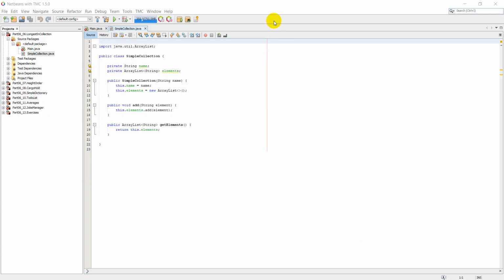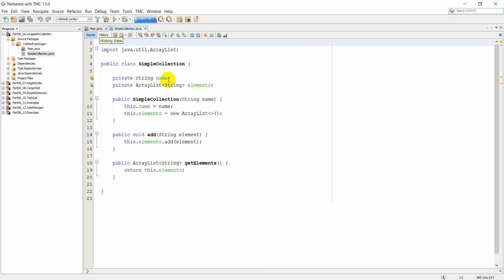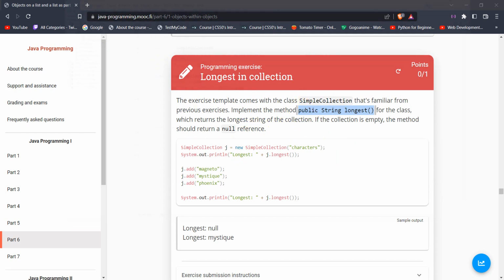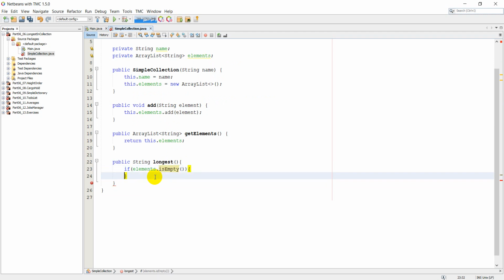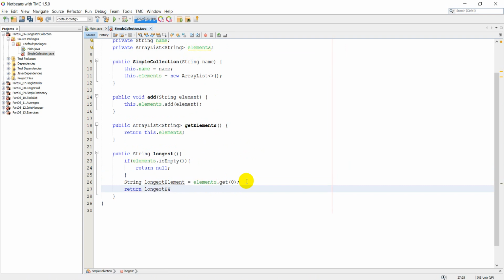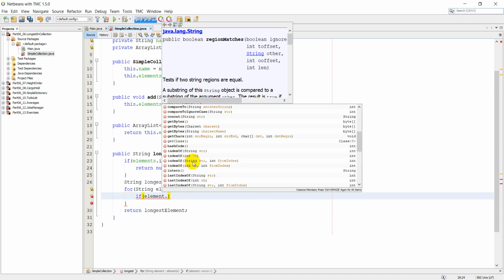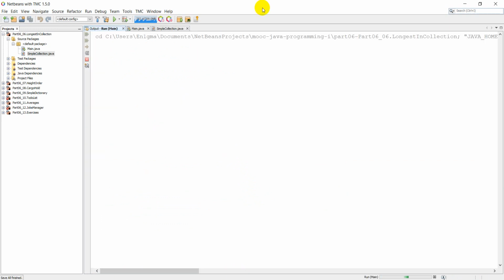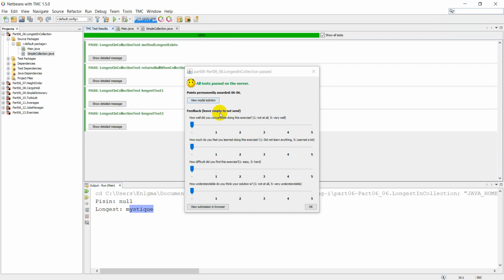JAVA MOOC SOLUTION 6_6 Longest in collection